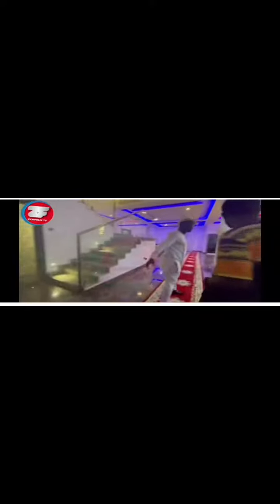Tag Double D for me wai